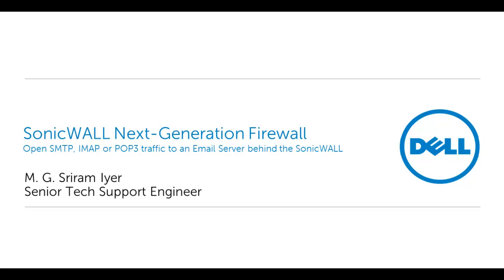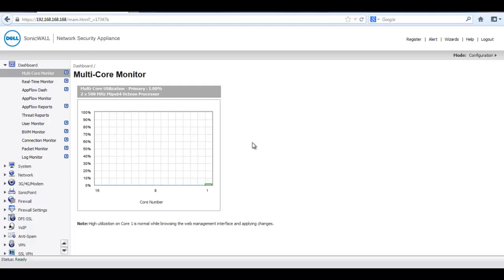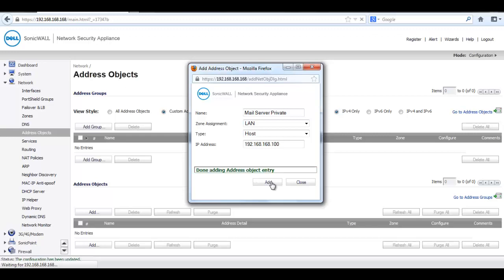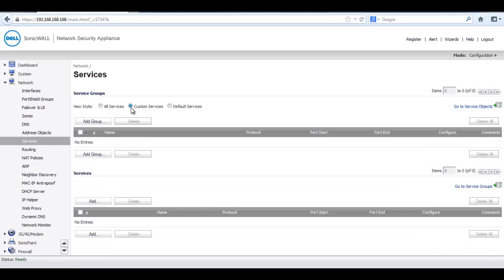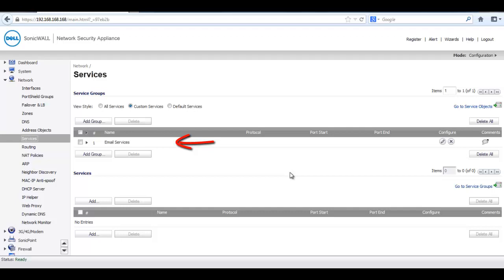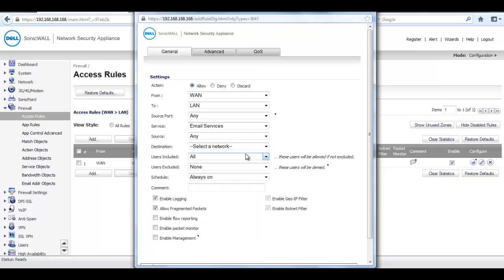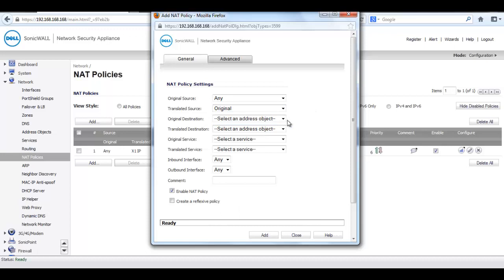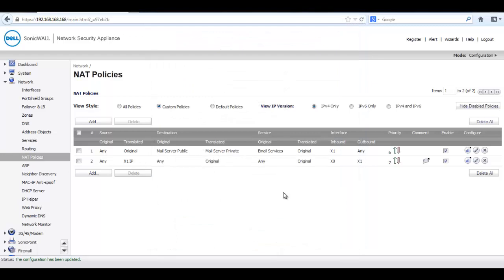Open SMTP, IMAP or POP3 traffic to an Email Server behind the SonicWALL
How to open SMTP, IMAP or POP3 traffic to an Email Server behind the SonicWALL